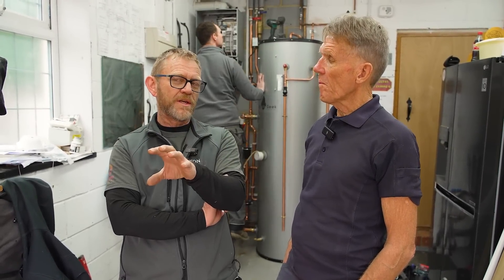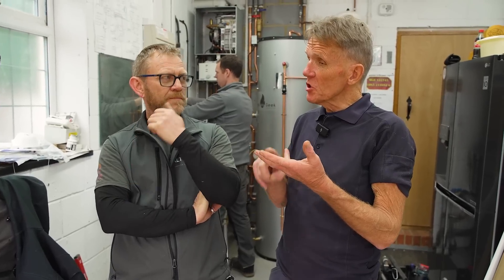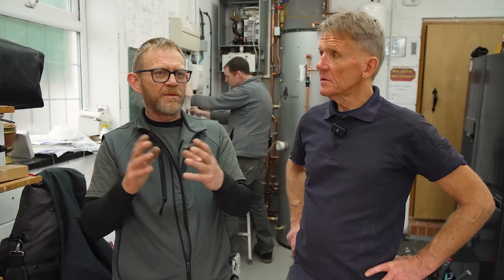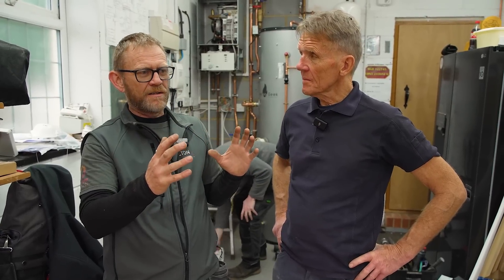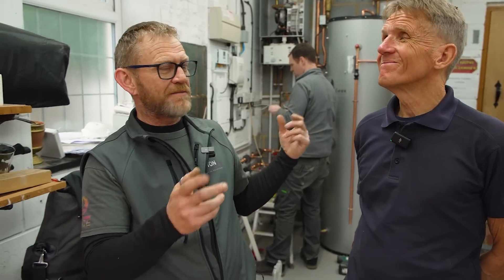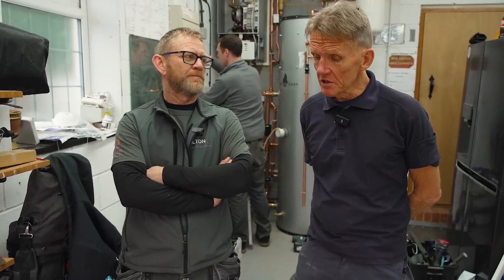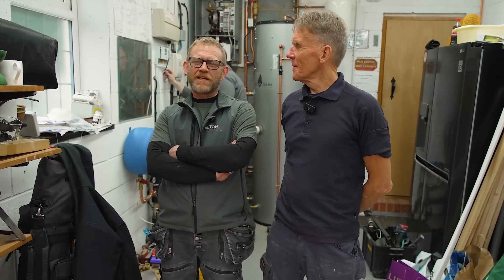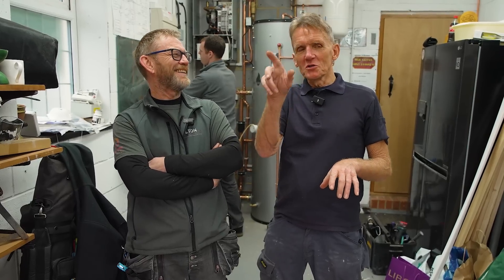What Does This Heat Pump Installer Have at Home?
Roger has a chat about hybrid heat pumps with Heat Geek Tommy Jones from Alton & Jones Heating Solutions.

Intergas Xtend – the hybrid

The hybrid heating system that will revolutionise home heating. Not only is it a serious energy saver, cutting gas consumption by up to 82.5%, but Xtend provides all the comfort of a traditional heating system, so you will always have heat and hot water where and when you want it.

It combines two technologies: a gas combi boiler and a heat pump comprising a 5kW split air source heat pump (ASHP), the outdoor unit, and an indoor unit.

The combi provides the hot water, and the heat pump heats the home via radiators or underfloor heating; when the temperatures drops, the combi assists the heat pump in heating the home.

As the heat pump generates energy from the outside air, it has zero emissions, making Xtend an excellent low-carbon heating system today.

The only problem is that it is not eligible for the boiler upgrade scheme grant.
If this changes a lot more people will be willing to embrace heat pump technology and that will make a real  difference to CO2 emissions.

WHAT IS 'TEMPERATURE DIFFERENTIAL' IN HEAT PUMPS?

"Temperature differential," often referred to as Delta T (Δ ΔT), DT, or flow/return, is a term used in various engineering and scientific contexts to describe the difference in temperature between two points. In the context of heating, ventilation, and air conditioning (HVAC) systems, as well as in hydraulic and thermal engineering, it has specific applications:

HVAC Systems: In HVAC, Delta T is the difference between the air temperature entering a system (inlet temperature) and the air temperature exiting the system (outlet temperature). This difference is crucial for assessing the efficiency of the heating or cooling process. A higher Delta T indicates a more efficient transfer of heat.

Hydraulic Systems: In hydraulic systems, especially those involving heating or cooling, Delta T refers to the difference in temperature between the fluid (such as water or hydraulic fluid) as it enters a component (the flow temperature) and the temperature as it exits (the return temperature). This concept is essential for evaluating the performance of radiators, heat exchangers, and similar components. A properly functioning system should have a specific Delta T, indicating effective heat transfer.

Thermal Engineering: In broader thermal engineering applications, Delta T is used to calculate the heat transfer in processes, design systems, and ensure that devices operate within their intended temperature ranges. It's a fundamental parameter in the equations of conduction, convection, and radiation heat transfer.

Understanding Delta T is essential for optimizing the performance of systems and ensuring they operate efficiently and effectively. It helps diagnose issues, improve energy efficiency, and ensure the comfort and safety of environments and processes.